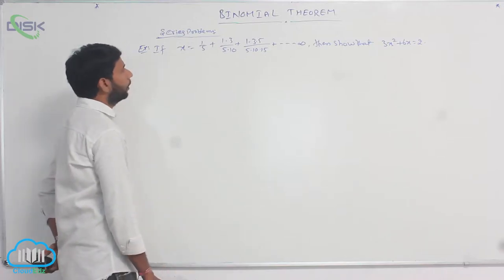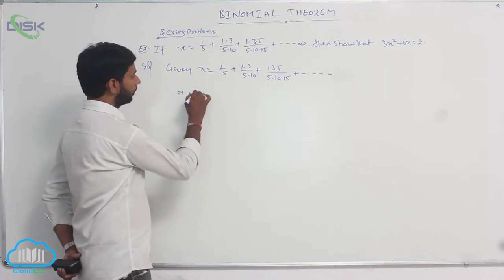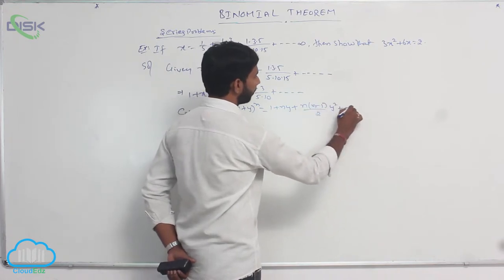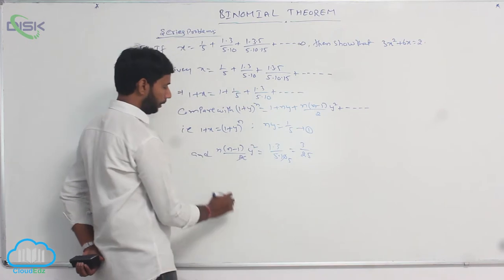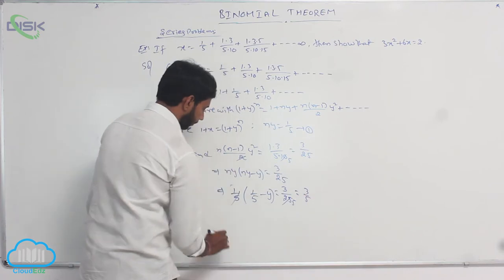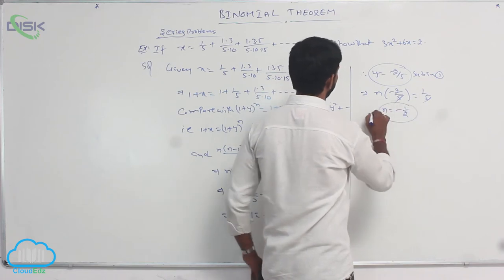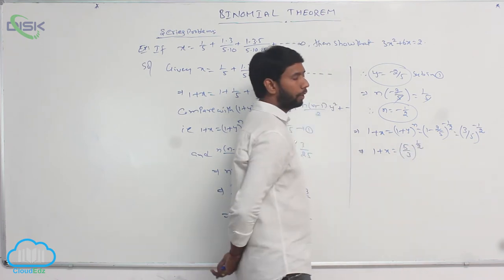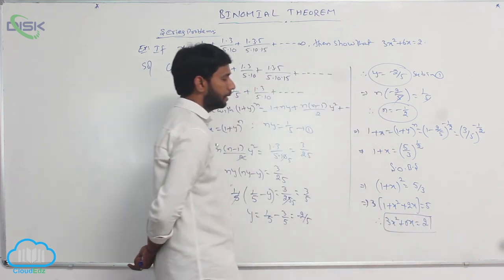Approximations using Binomial Theorem || Series problem 5 || Disk Telangana